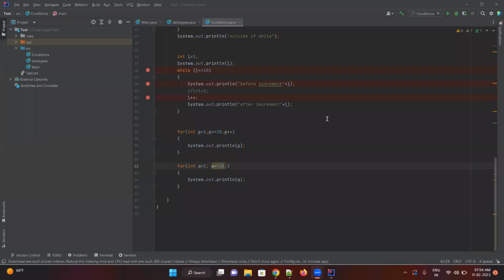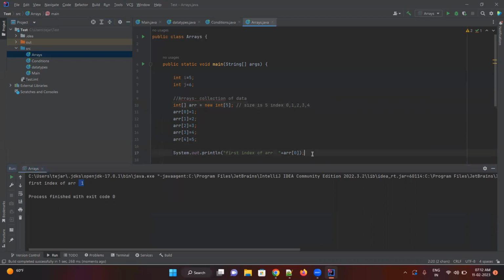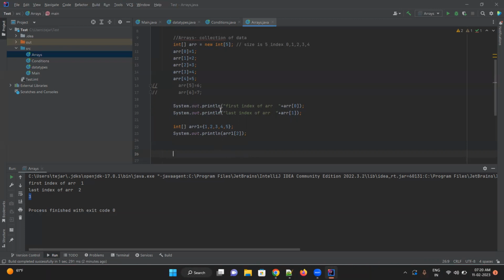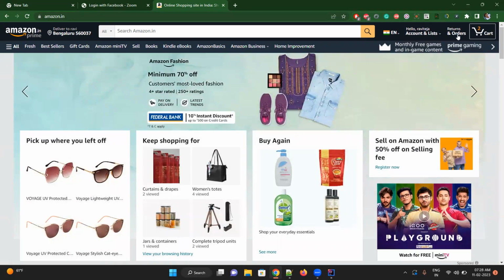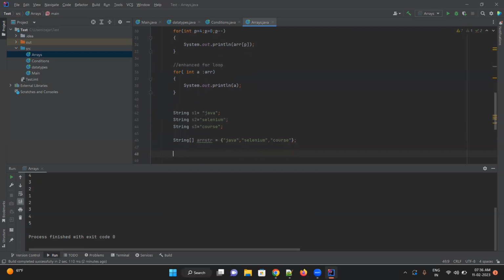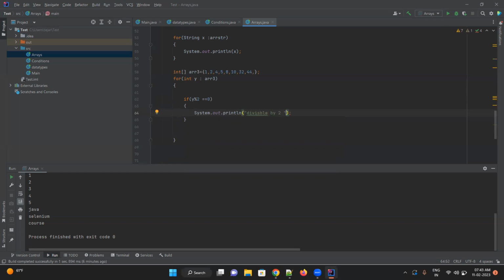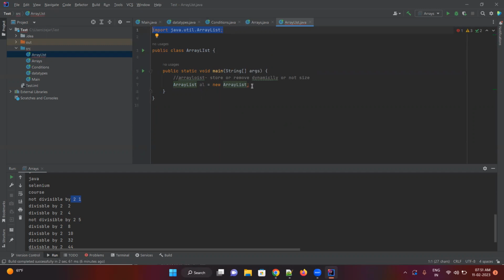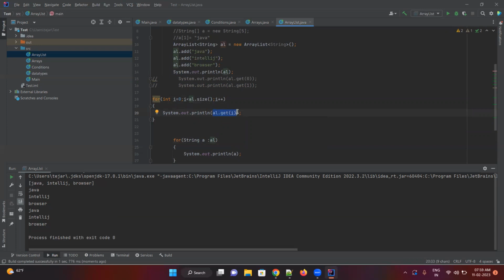Day5 Array and ArrayList